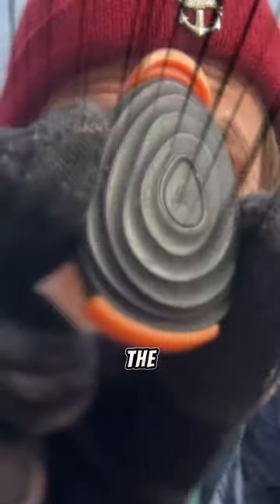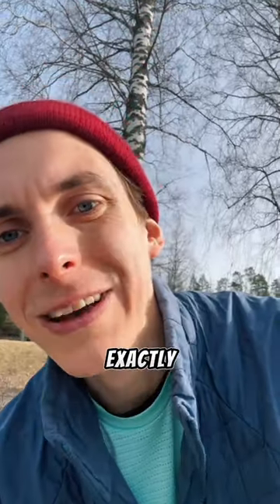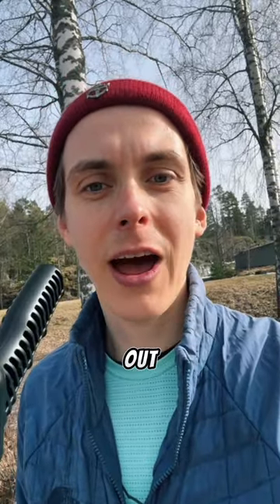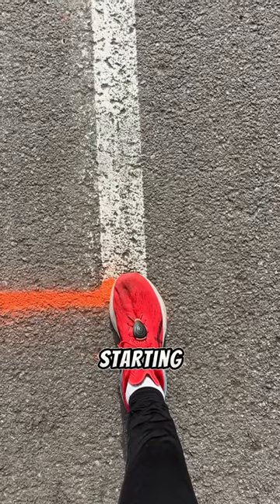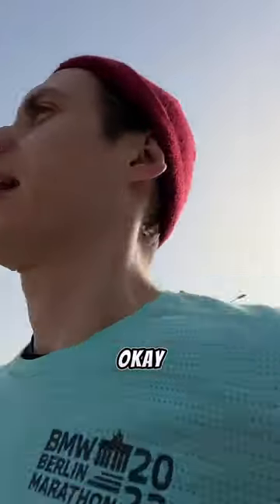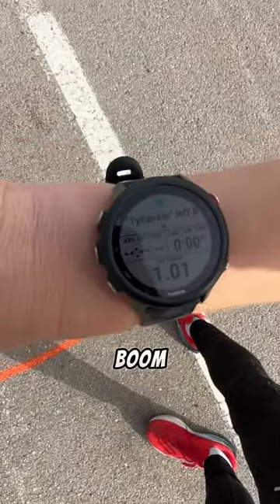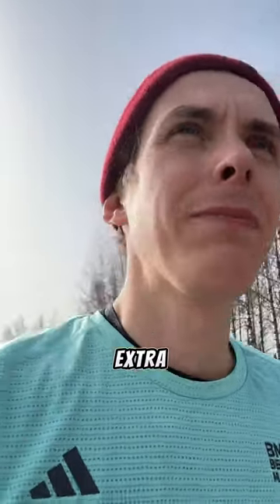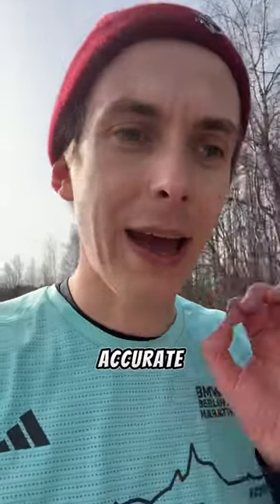How accurate is the Stryd footpod?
Let’s do a little experiment and measure the accuracy of the Stryd (second gen) footpod with a measuring wheel. What is the stryd?

The Stryd footpod is a device which clips onto your shoe and pairs with your running watch to provide real-time, power data during your runs. The Stryd could be a useful tool if tou need accurate data  (f.e.: distance and speed) in places where there is no GPS.